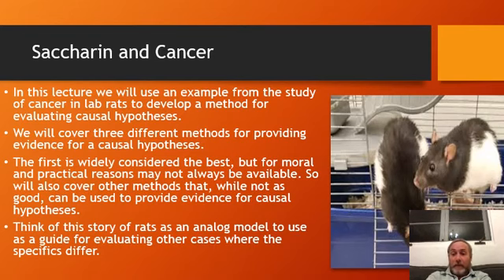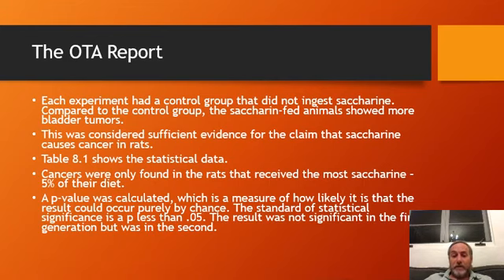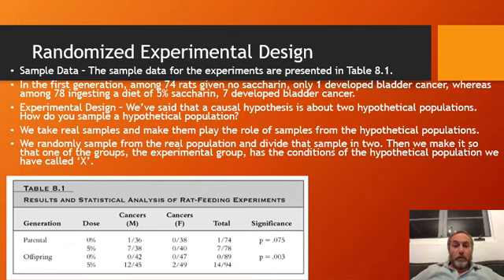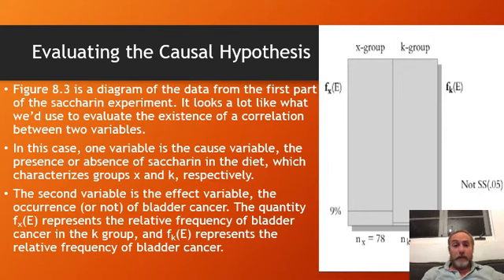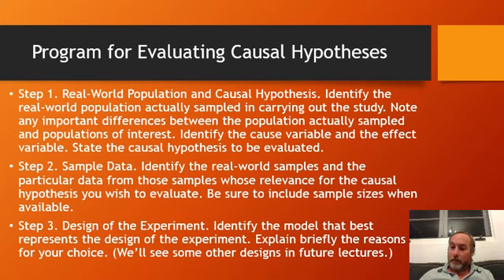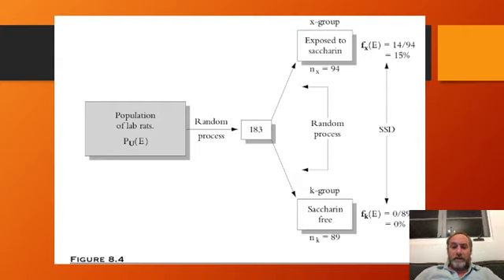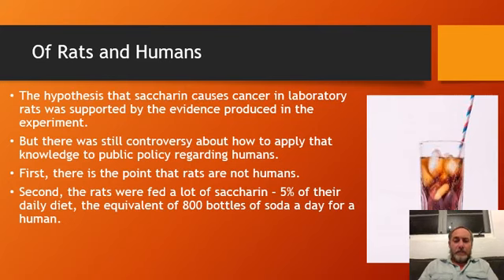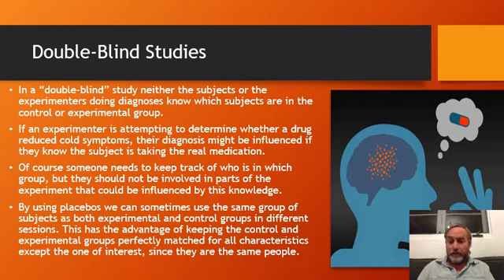Evaluating Causal Hypotheses part 1